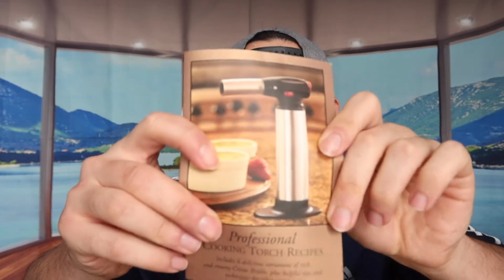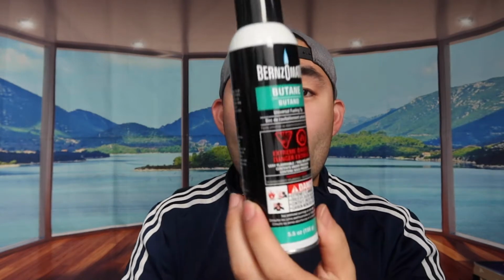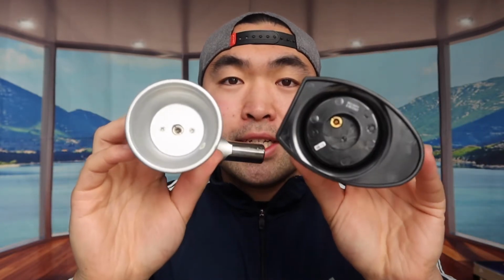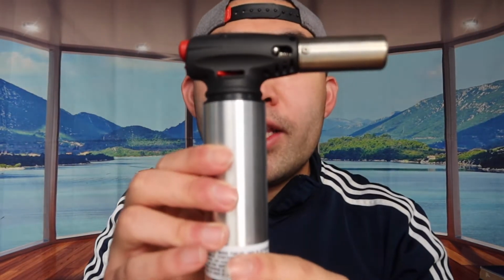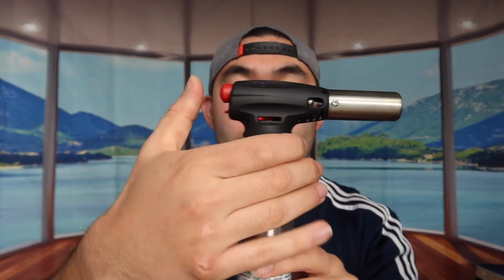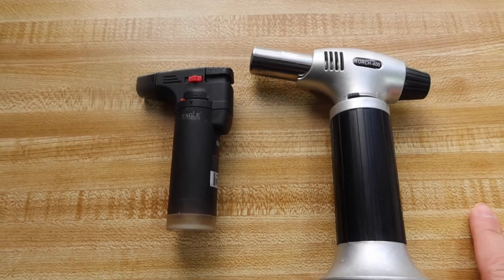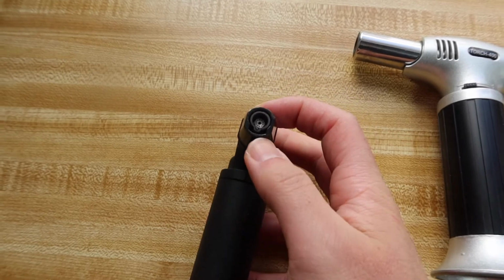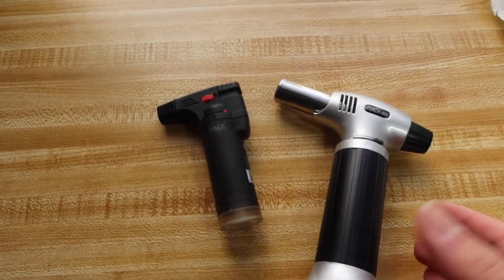How to Use Butane Torches? Worth it?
Are you in search for the best Butane lighter torch? Check out the video to find out if this product is for you!

If you want:
Butane Torch